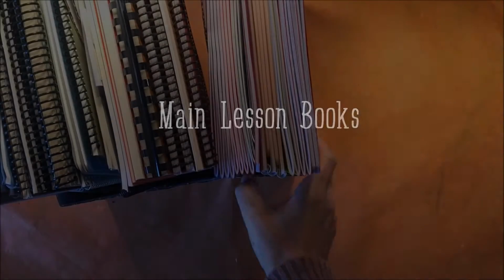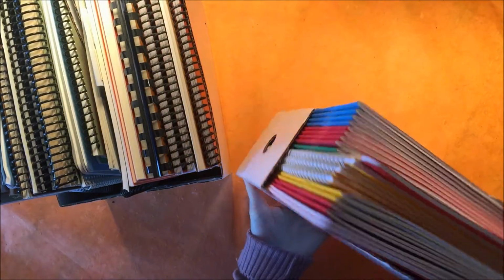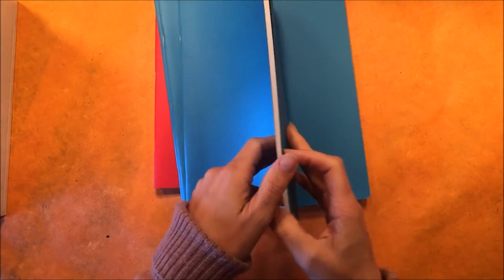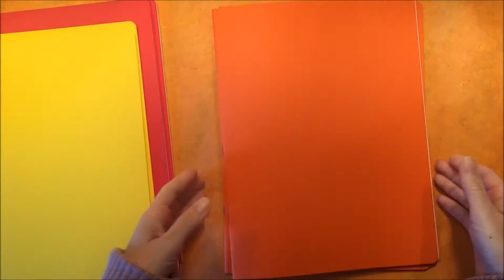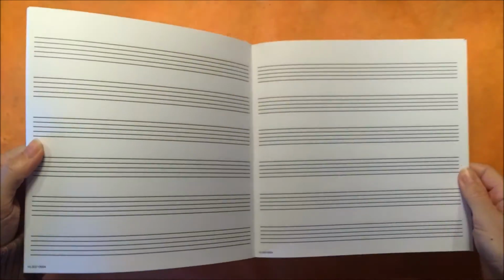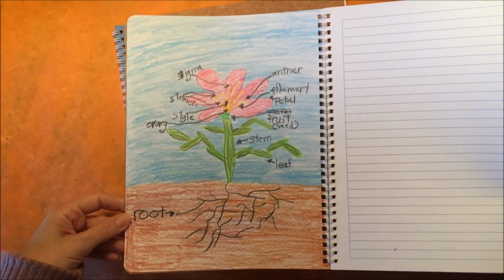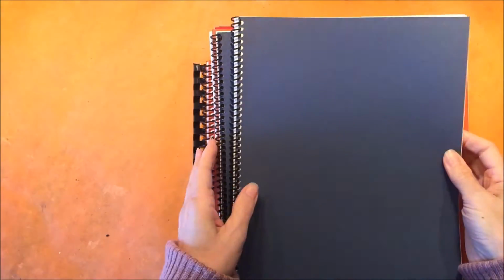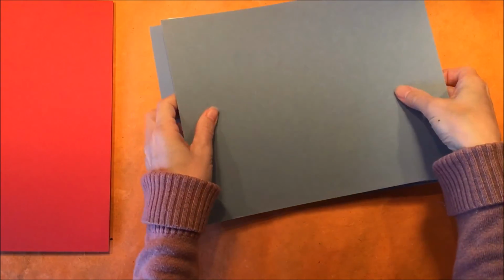What Are Waldorf Main Lesson Books?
Main Lesson book are the main notebooks used in Waldorf schools and Waldorf homeschools. They are typically 8"x10" with lined and blank pages for students in 5th grade and up and blank notebooks 9"x12" (and larger) for students in 1st-3rd grade. While I bought many of mine from
You can make your own, too. I'll show you how to make some simple ones at the end of the video by cutting drawing paper and construction paper down to size at your local office supply store and having them bind it with a coil or comb.